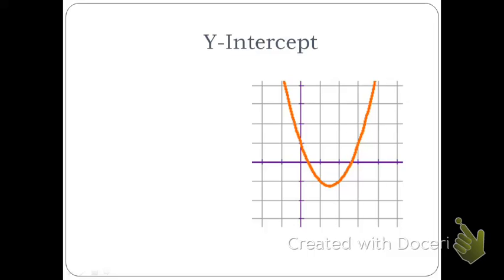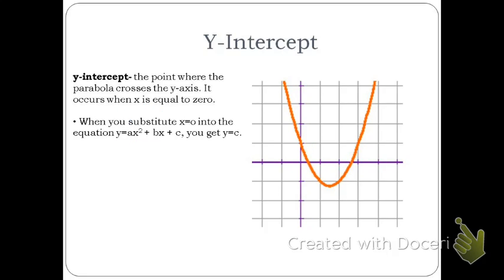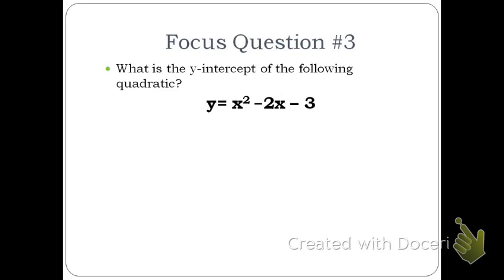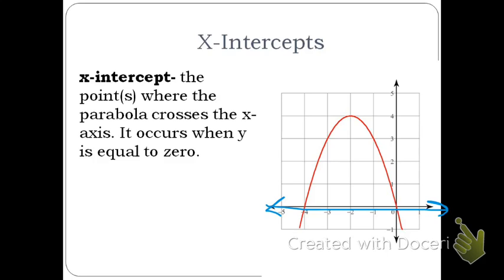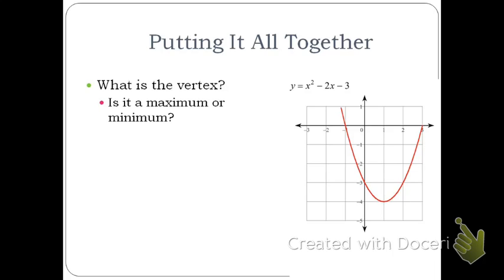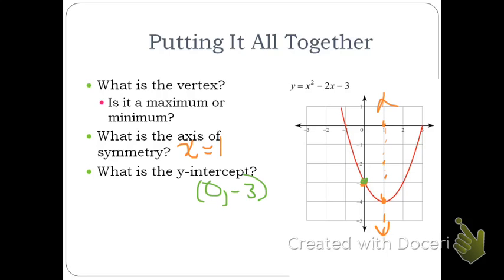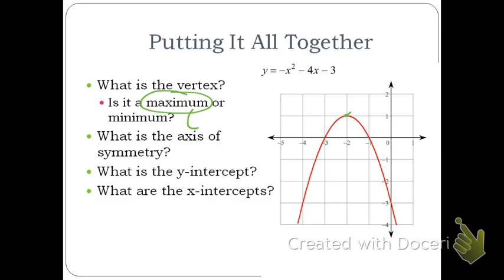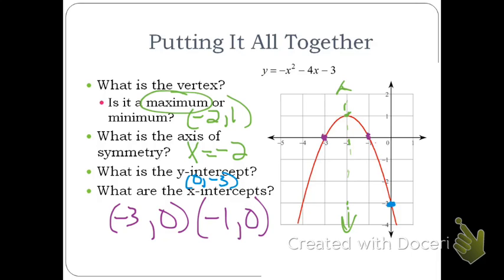ALG IB - Day 15, 3.2 Quadratic Graphs & Their Properties - part 2 (Intercepts)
Part 2 of 2 of lesson 3.2.